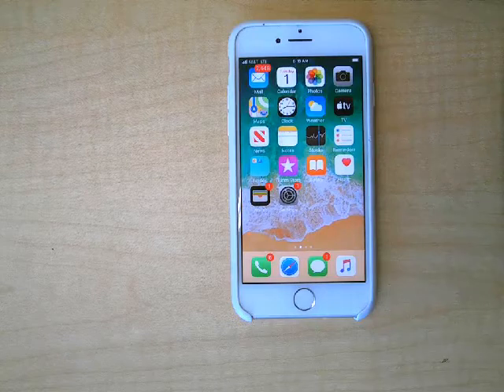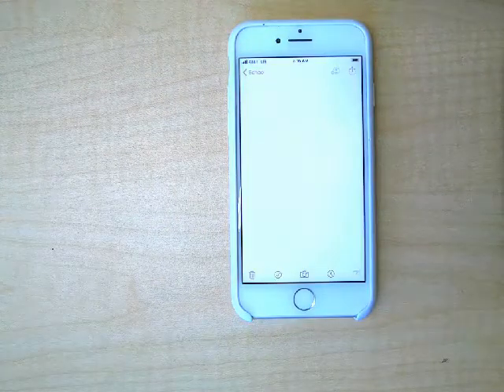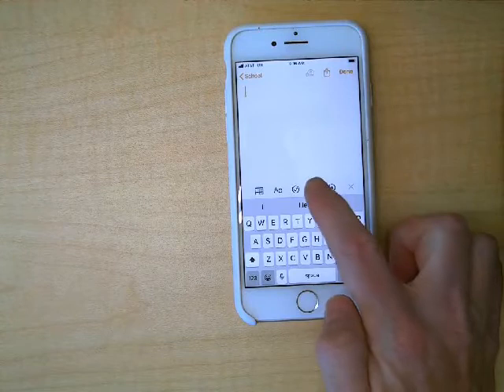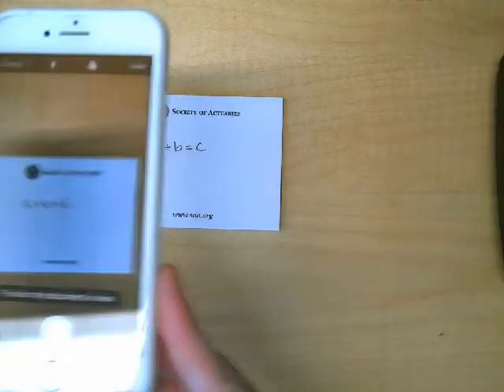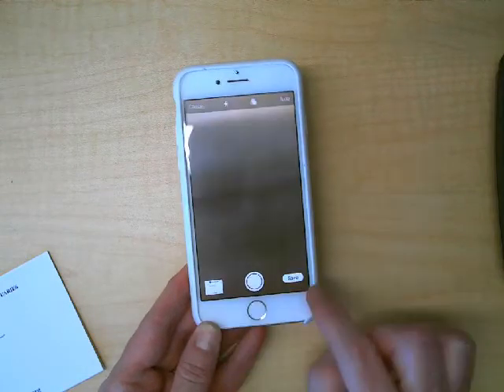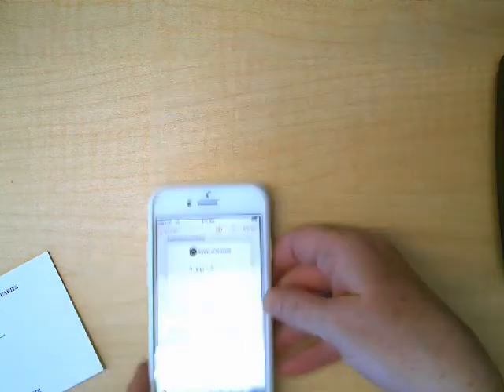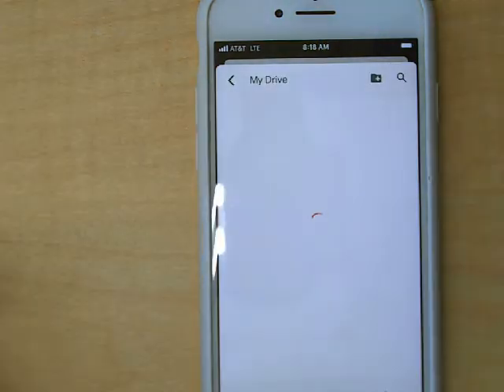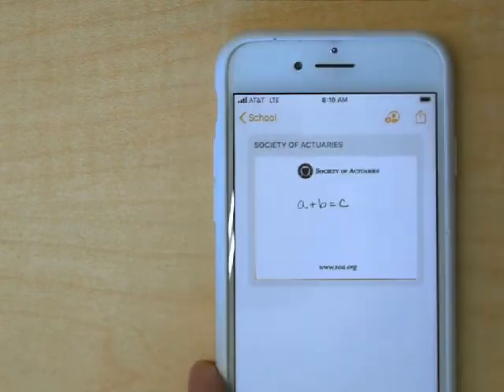making a PDF with an iPhone